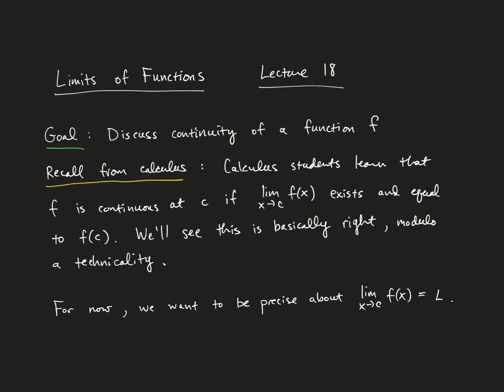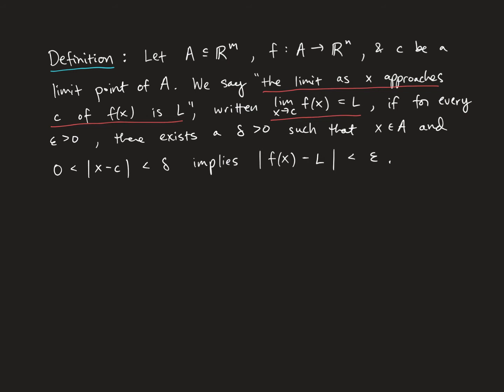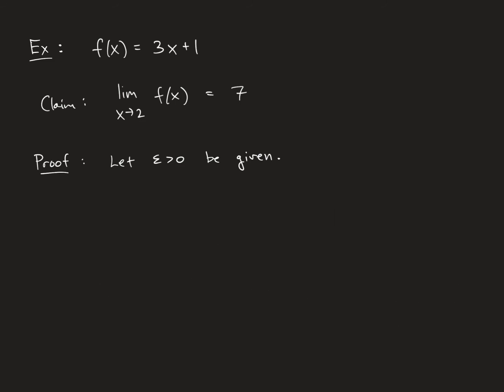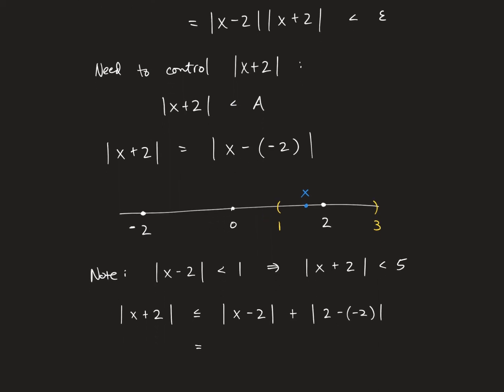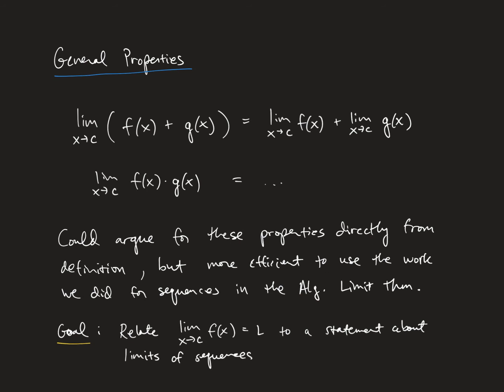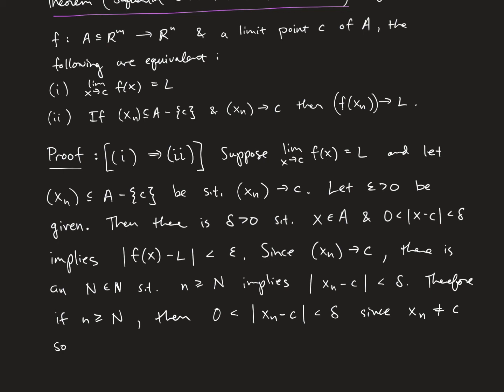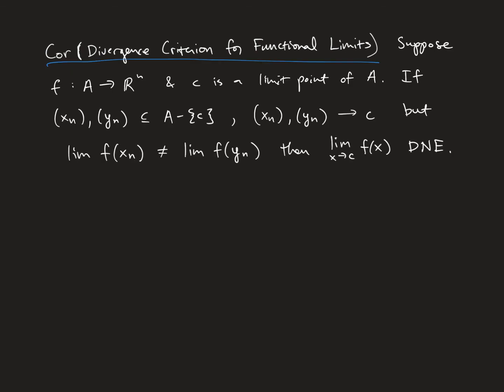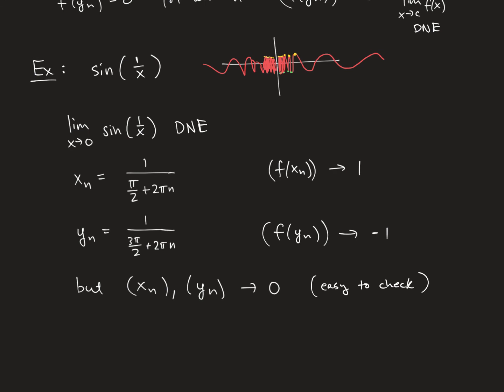Lecture 18, Real Analysis, Week of 3/29-4/2 - Limits of Functions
We carefully define the concept of the limit of a function f(x) as x approaches c in terms of ε and δ. We provide an equivalent characterization using limits of sequences, prove some standard properties, and give examples.